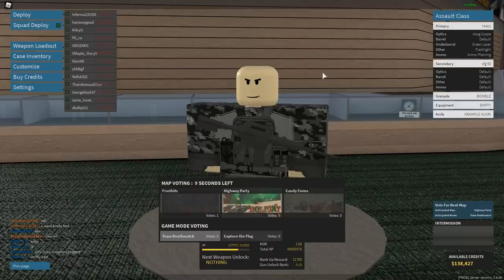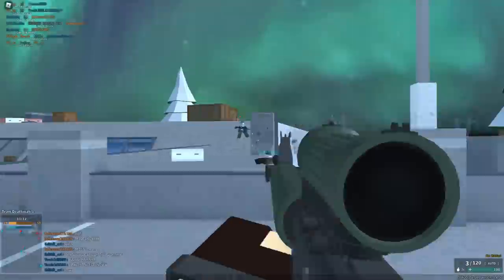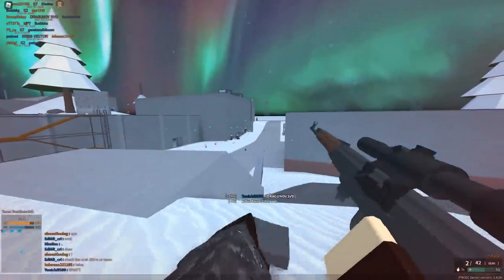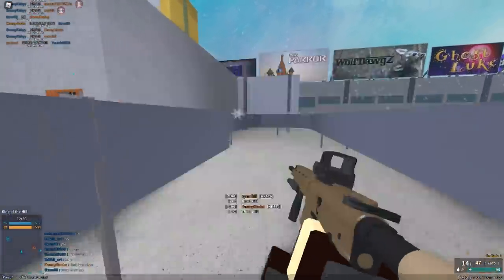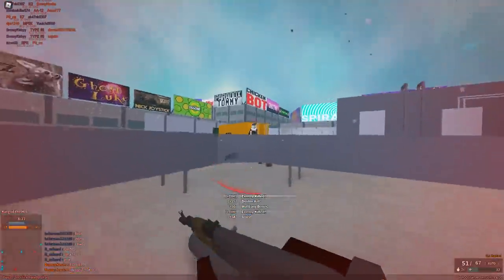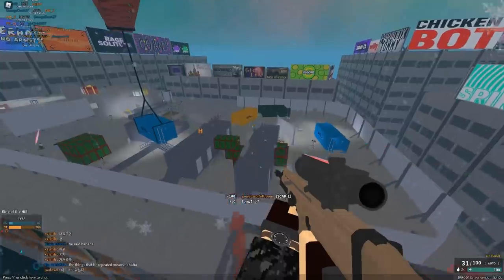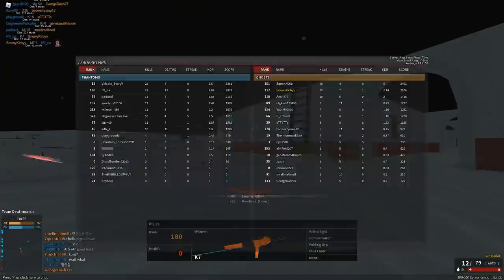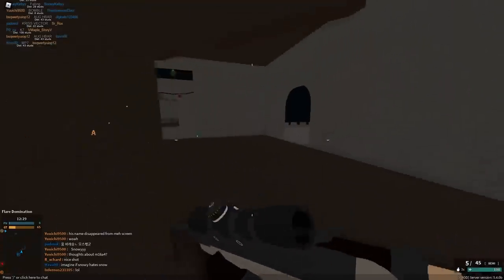Real Life Military Loadouts Ep. 2 in Phantom Forces! (14 COUNTRIES)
We're back with episode 2!!